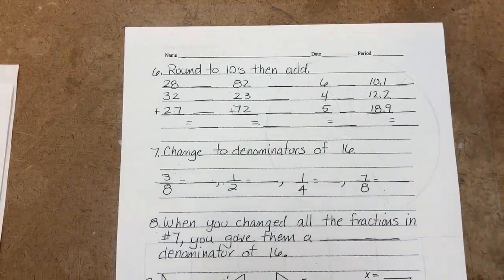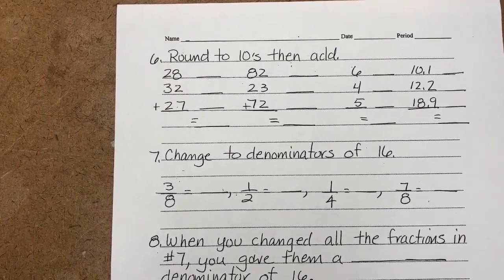Reteach Area of A Circle - a hands-on project for grades 6, 7, 8, 9. Math Remediation.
Area of a Circle - Jim, the Old Guy Down the Hall, shares his Math Lab project, a four-page assignment and answer key for students in grades 7 - 9, prealgebra and resource math.

Students assemble segments of a circle to find the area. They chart and graph their results and make predictions.

This assignment takes about an hour. You will need some glue sticks and scissors.

 Struggling math students, improving math scores. Resource math.  Special Ed math.

More videos are available at:
Math Teacher Tips Grades 7 - 9 and Prealgebra

The video includes copies of the Lab/Activity. You can obtain free PDF copies of the lab and the answer key by contacting Jim.

The mission of Prealgebra.net is to support teachers who work with struggling math students by providing success strategies for low achieving students.

There are 800 pages of computational assignments and project labs available as part of AGA-Math Lab.  (AGA-algebra, geometry, arithmetic)  See the website.

Math Teacher Tips - Area of a Circle, a Math Lab Project/Activity from the old  guy down the hall.